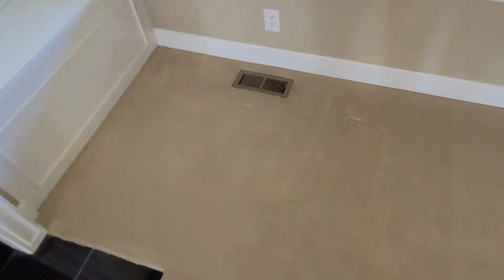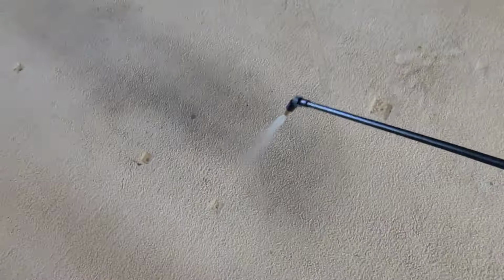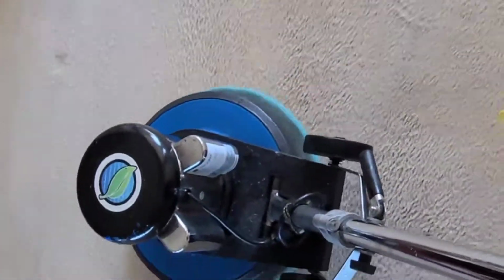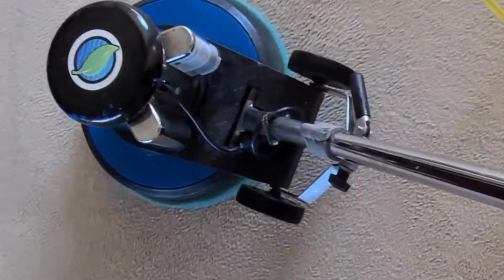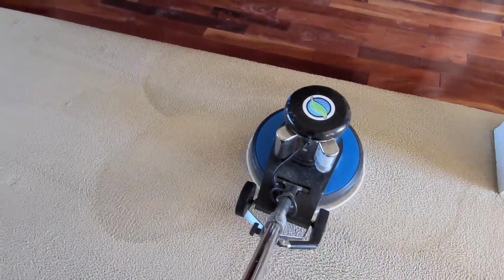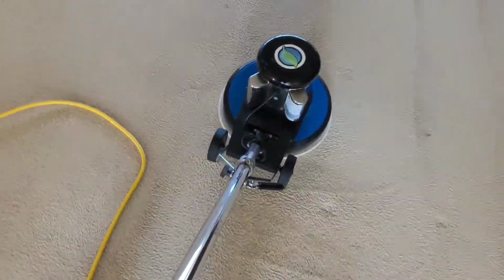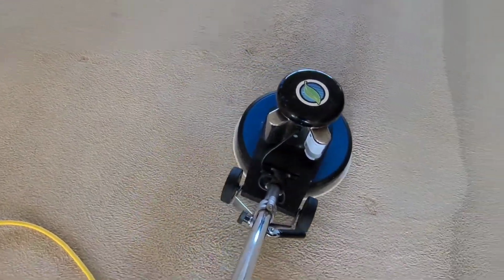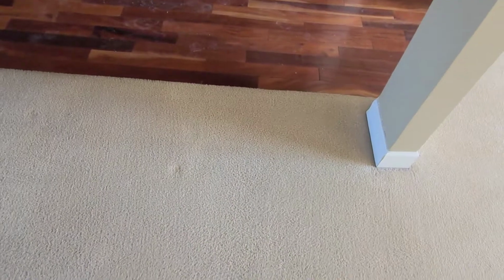Can low moisture carpet cleaning remove severe smoke residue and foot traffic?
This cleaned up really well! Thought I'd share it with you.

We're Cleaning in a beautiful home in Chardon Township, for very good clients of ours. These carpets looked amazing after our low moisture cleaning process.

Carpet Cleaning Chardon, OH 44024
best Carpet Cleaning near me